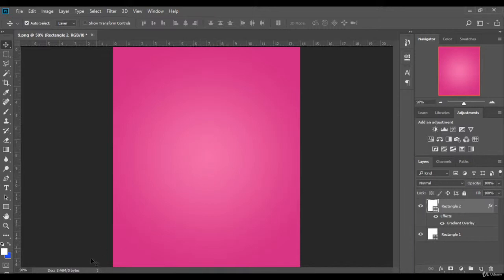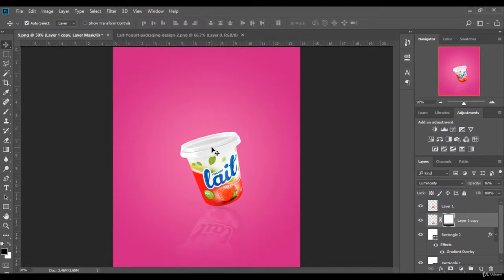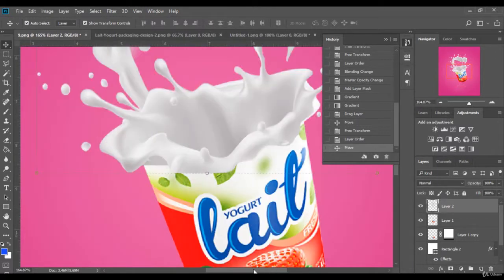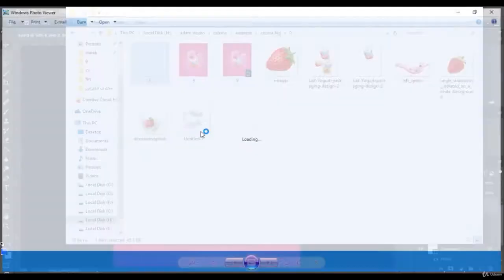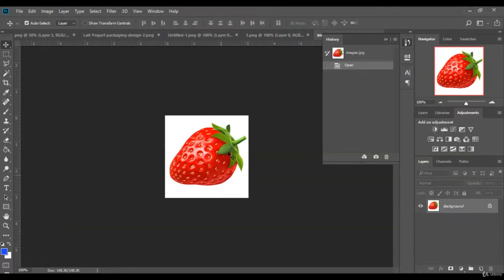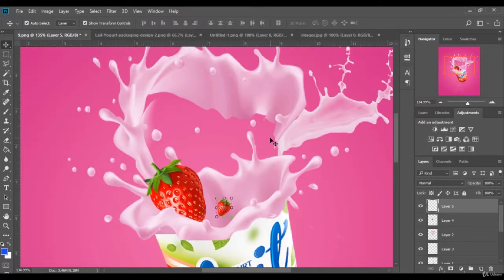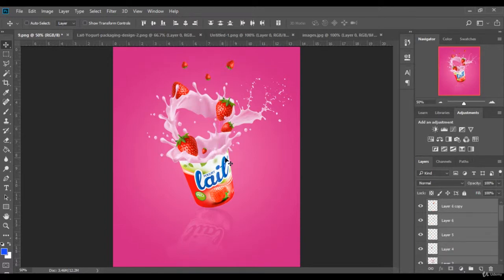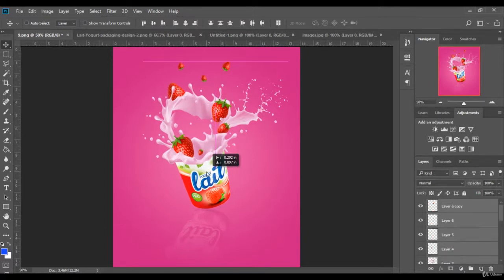Photo Manipulation With Adobe Photoshop - Lesson 5 A Yogurt product design